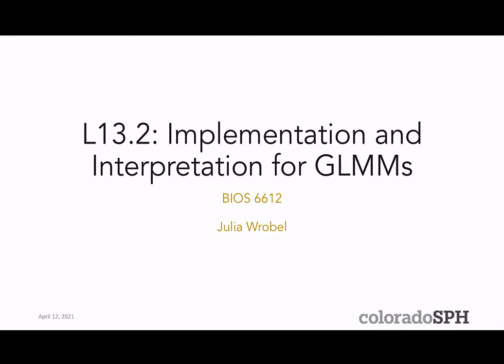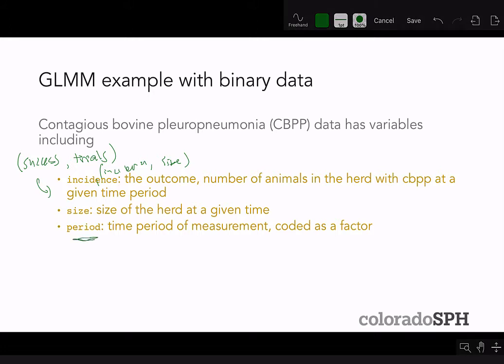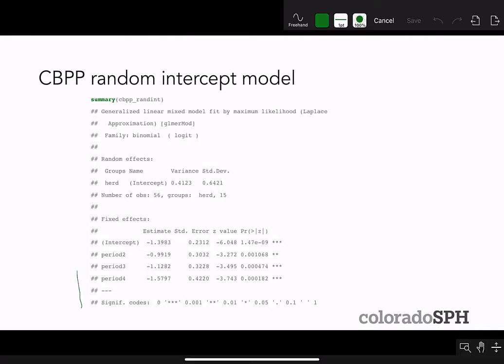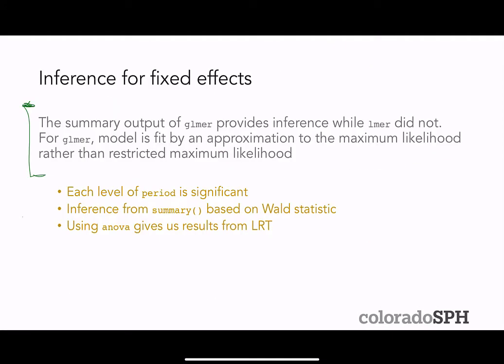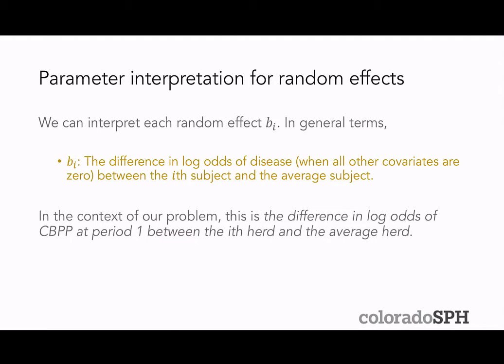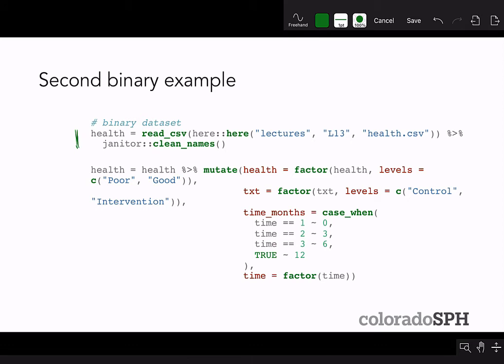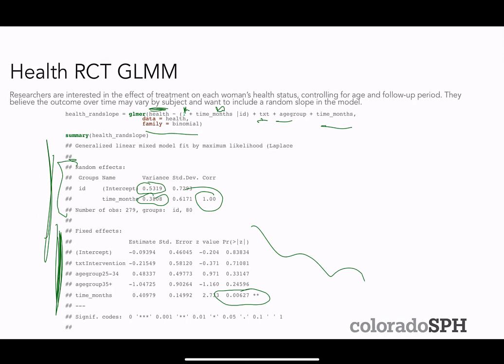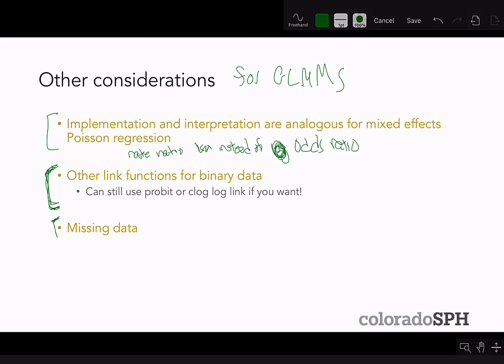L13.2 GLMMs in R